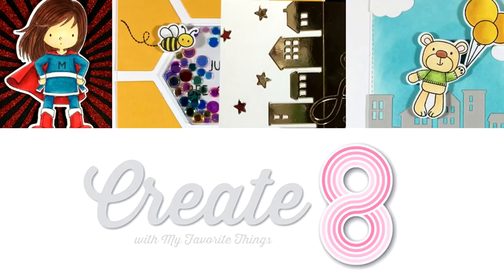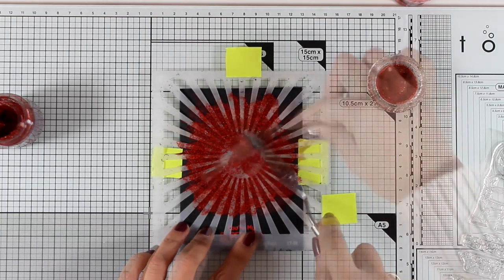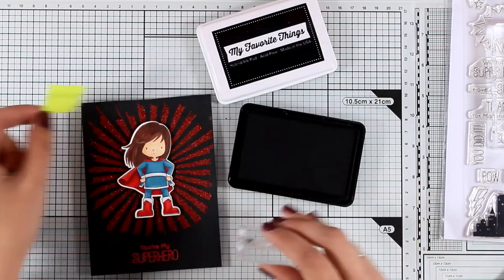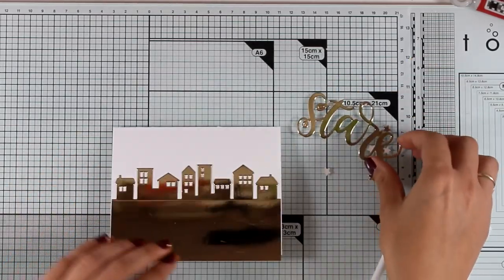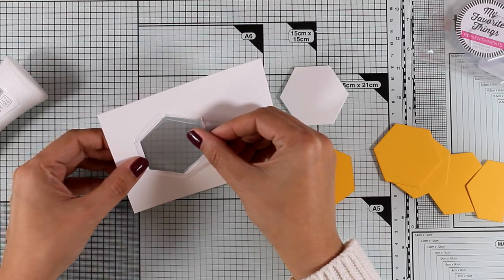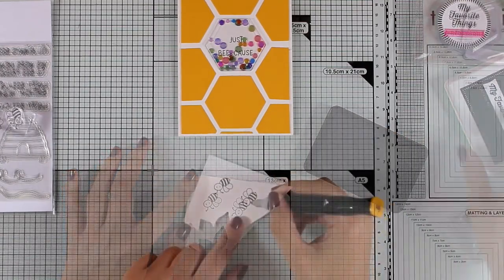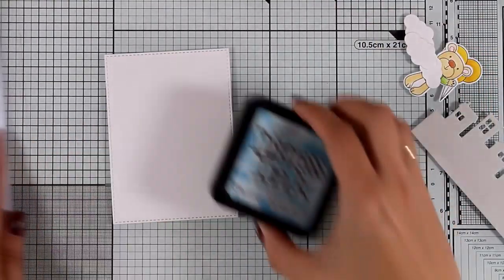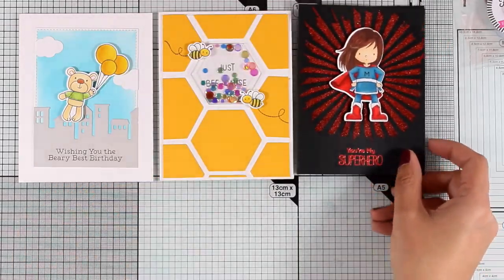Create8 | December cards | Part 2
Creating cards using supplies from the December 2017 release by mftstamps.com Blog post

• Tonic Studios - 8.5 x 11 Cardstock - Mirror Card - Gloss - Polished Gold